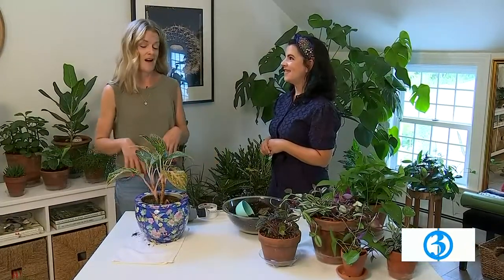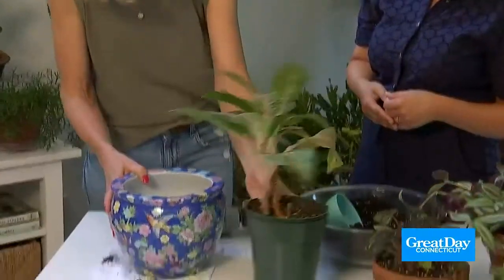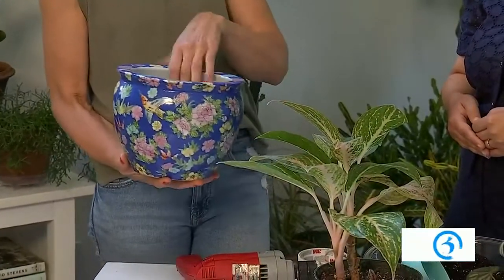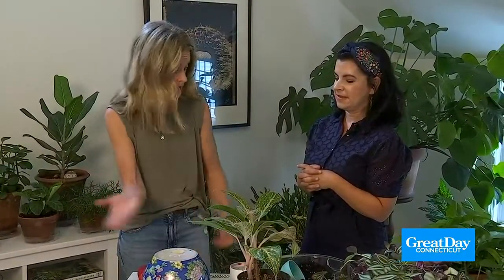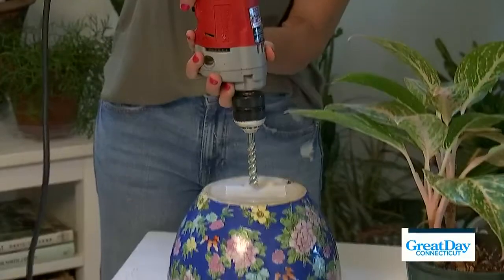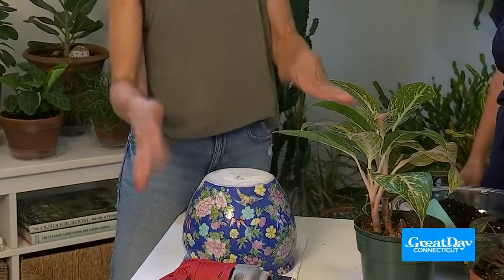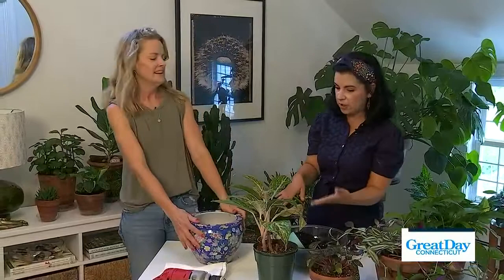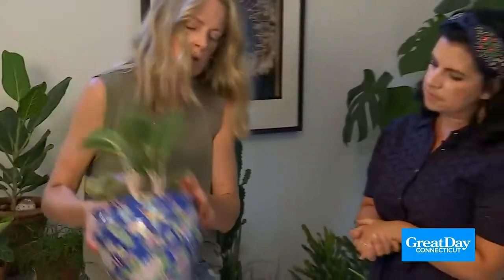A quick fix to save your house plants